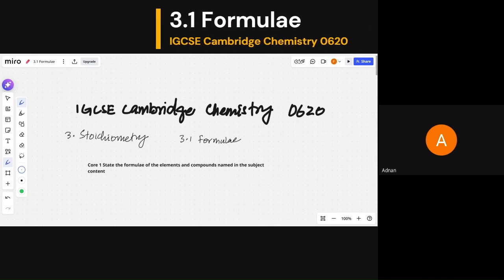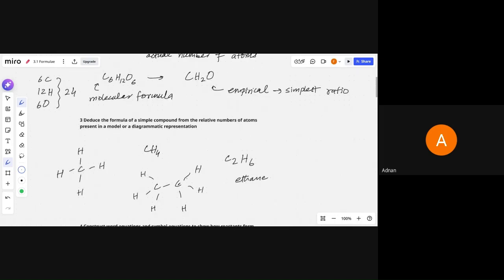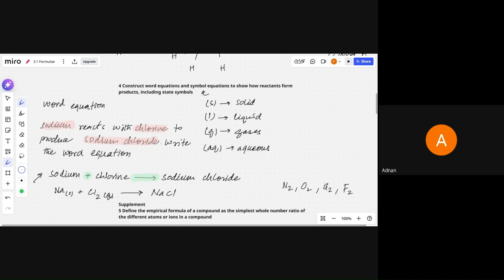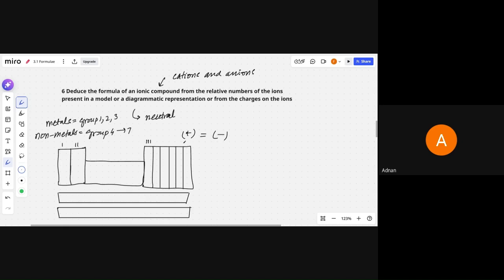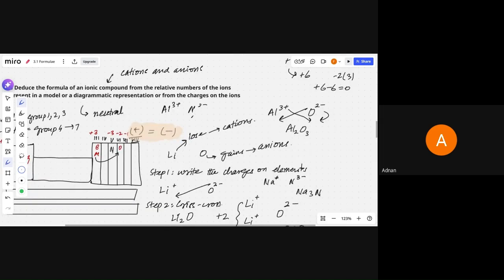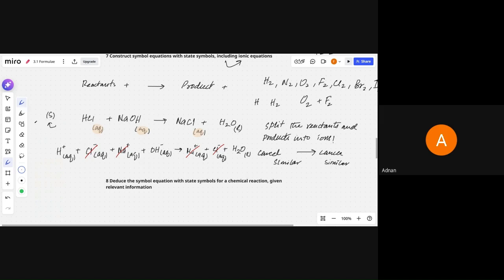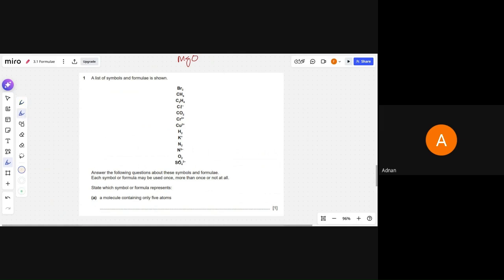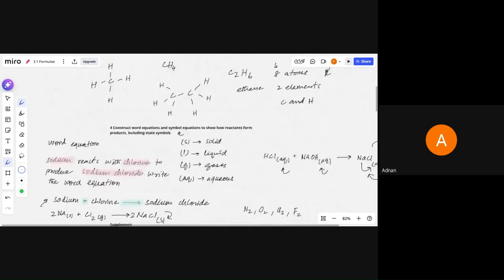3.1 Chemical Formulae — Cambridge IGCSE Chemistry 0620| How to Work Out Any Formula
You don't need to memorise chemical formulae — you can work them out. The trick: in any compound, the positive and negative charges must balance. In this video I explain chemical formulae for Cambridge IGCSE Chemistry (0620), topic 3.1, the start of stoichiometry: how to write the formula of an element and a compound, and how to build the formula of any ionic compound by balancing the ion charges.
We cover what a chemical formula tells you, how subscripts work, the charges (valencies) of common ions, and how to combine ions so the total positive charge equals the total negative charge — worked through examples like NaCl, MgCl₂, and Al₂O₃. Once you can balance charges, you never have to memorise a formula again.
This is video 3.1 of my full Cambridge IGCSE 0620 chemistry series — built for understanding, not memorising. New here? Start from 1.1 States of Matter: [link to your 1.1 video]